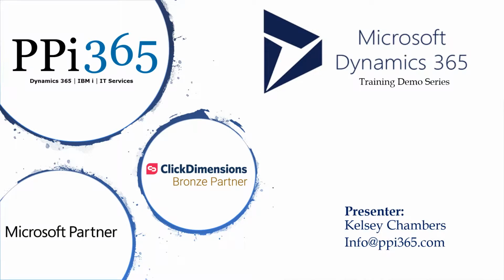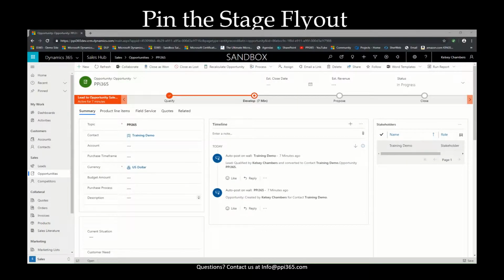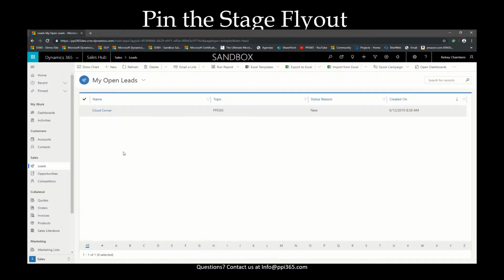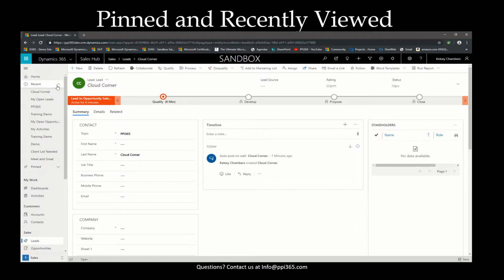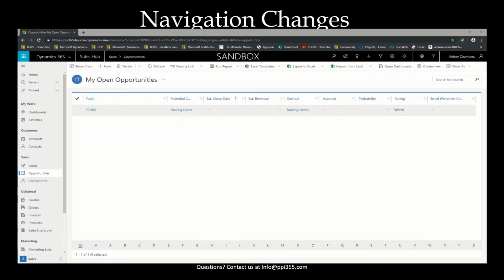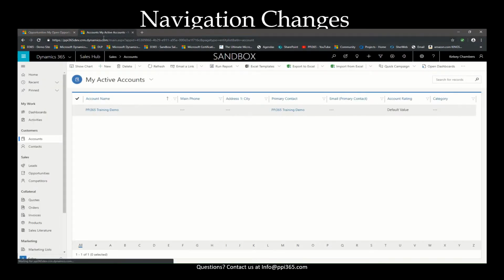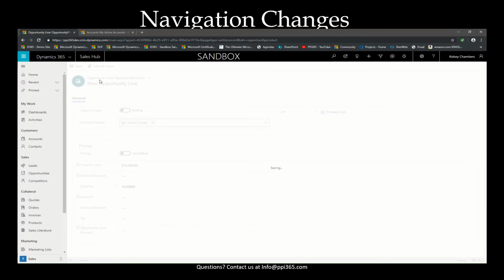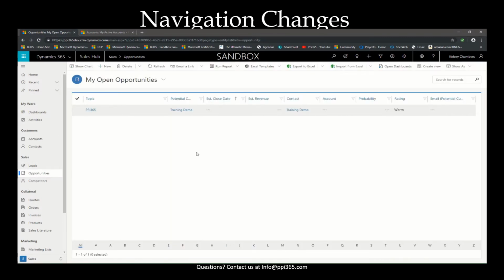Dynamics 365 - UI Quick Features - Sales Hub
Join us here at PPi365 as we go over some new UI Quick Features

Catch us on LinkedIn every Wednesday for our Cloud Corner